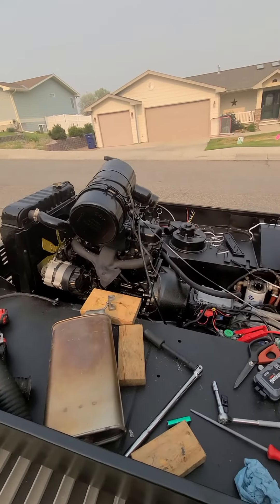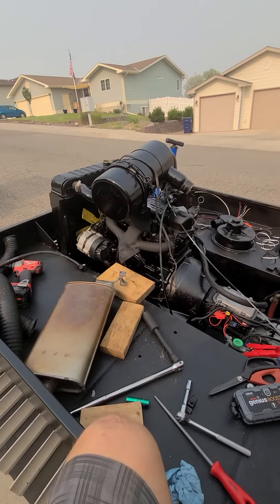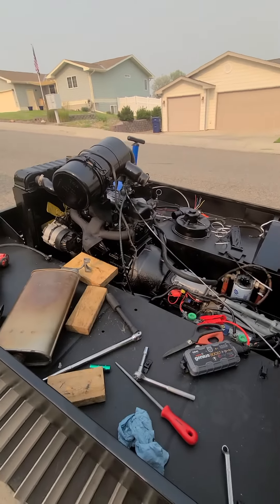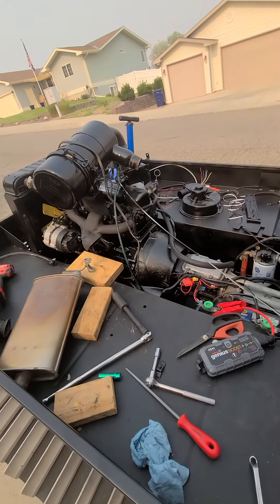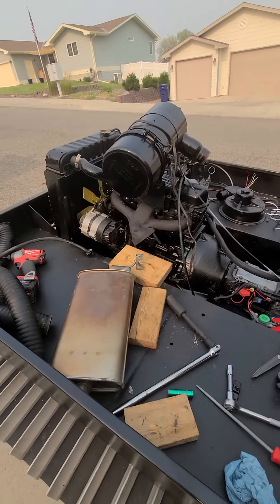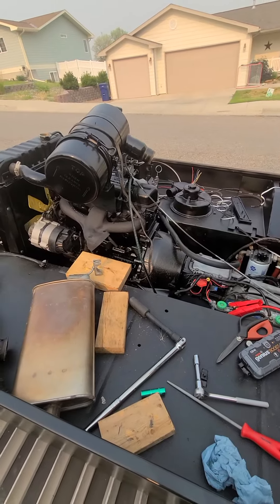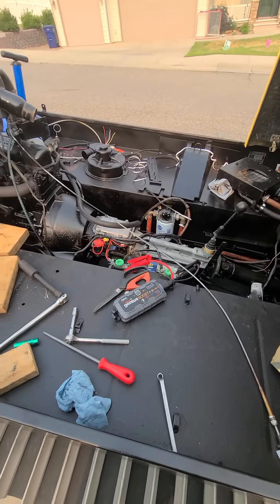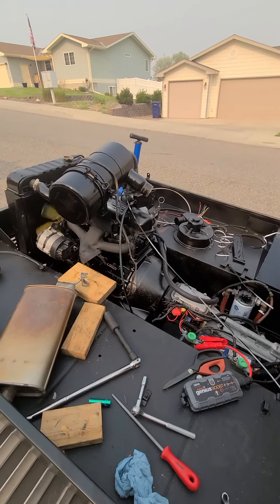Bombi cranking issue solved